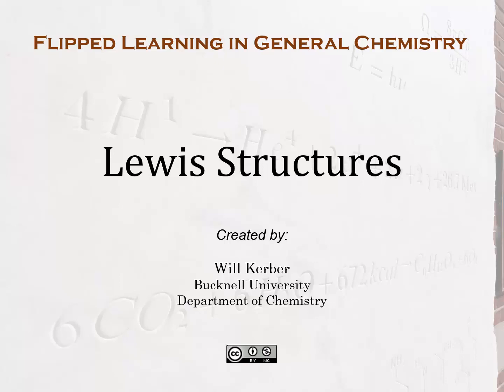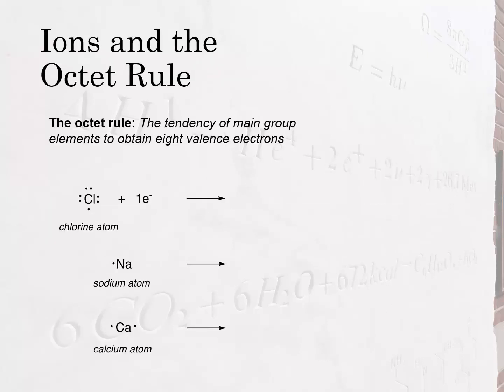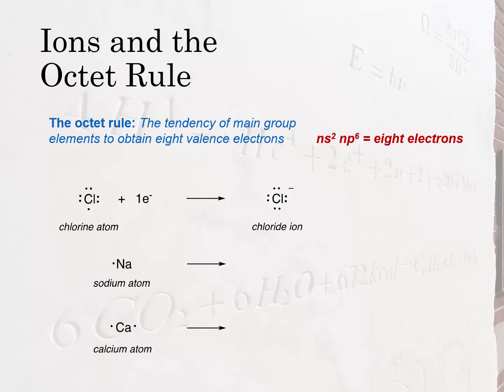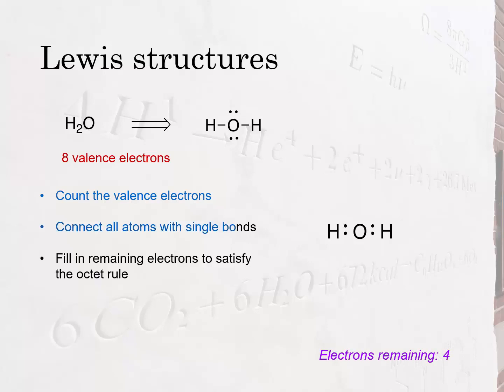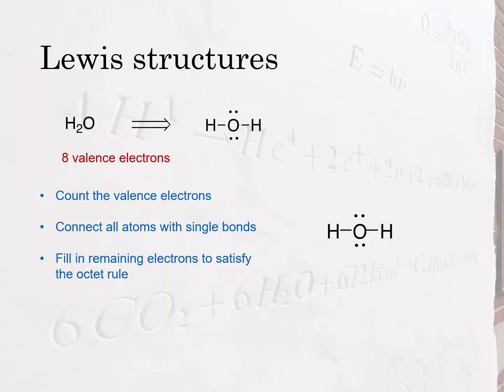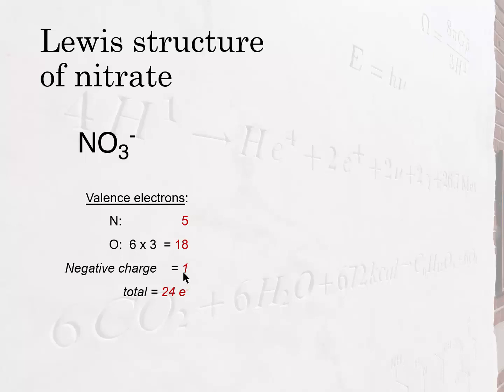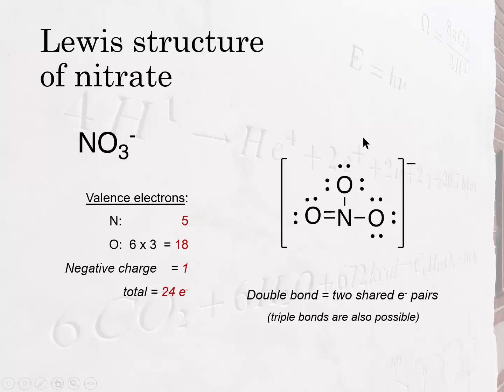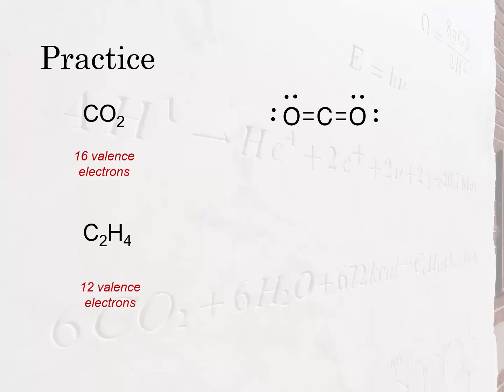Lewis structures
Part of the Flipped Learning in General Chemistry series